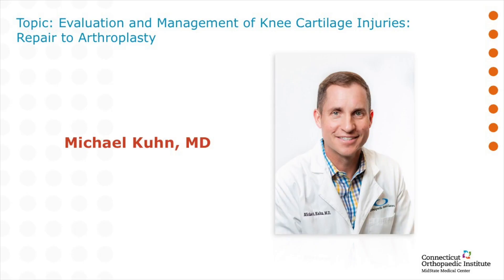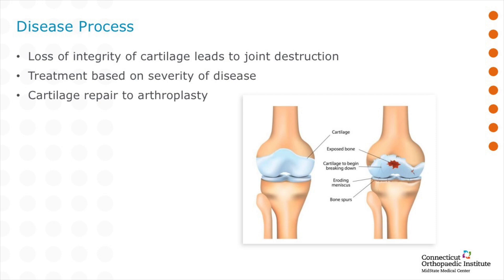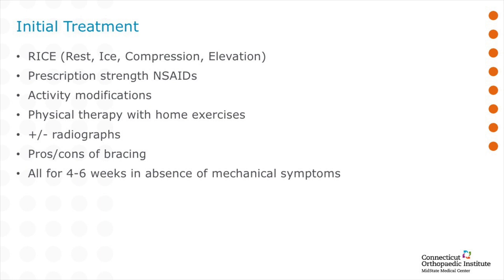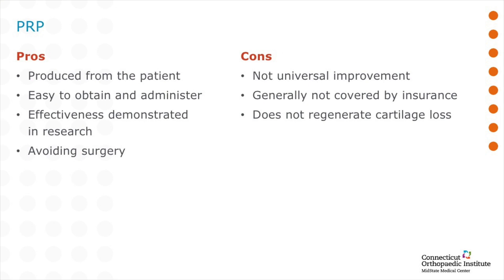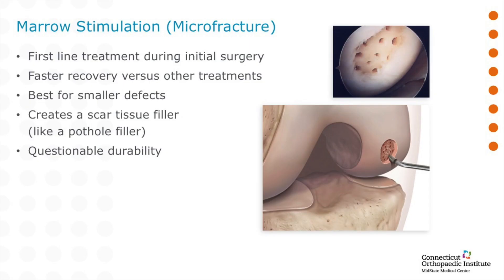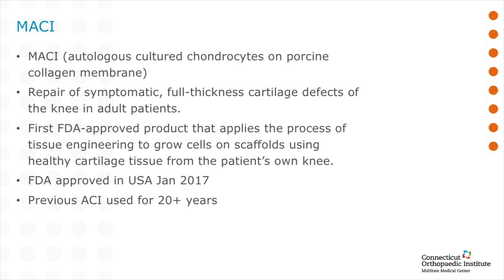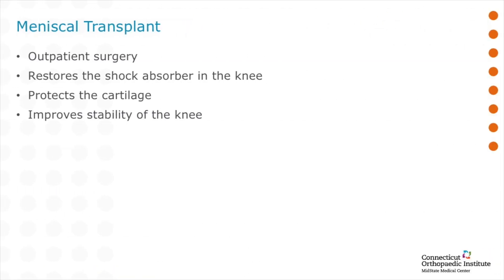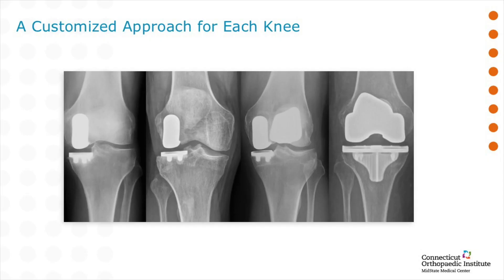Dealing with knee pain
Knee injuries are painful. Learn how to identify and treat knee injuries, plus learn about new surgical options, with board-certified orthopaedic surgeon, Dr. Michael Kuhn.